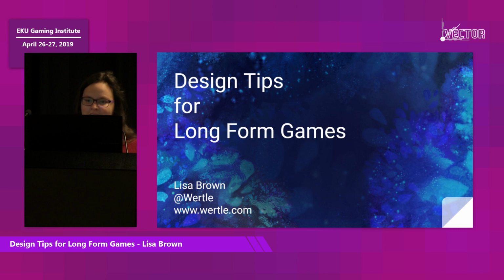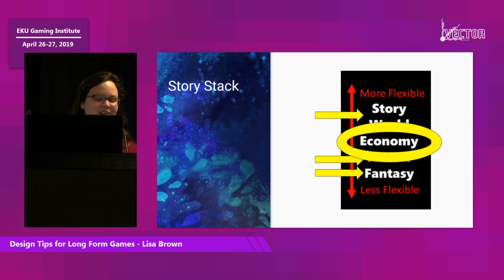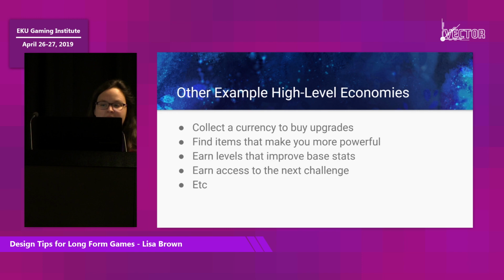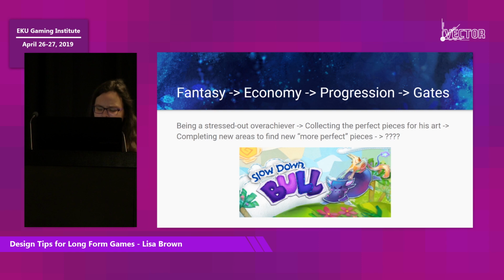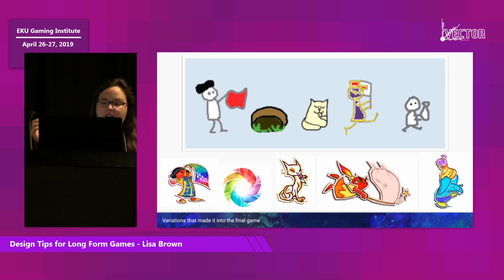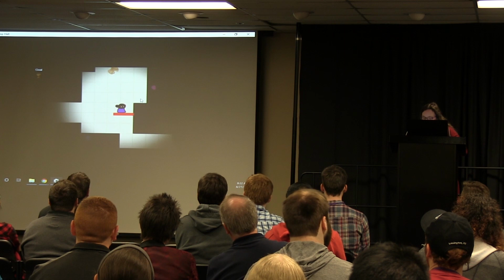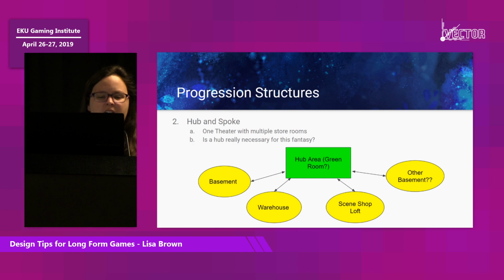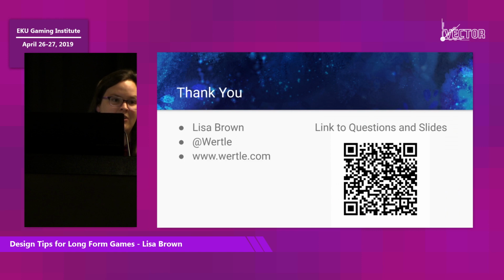Vector '19 - Lisa Brown on Design Tips for Long Form Games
Lisa Brown (Bungie) talks about how to design for long-form, multi-session games.

Vector 2019 is a game developers conference run out of the EKU Gaming Institute. To find out more about the conference, please visit vectorconf.org.